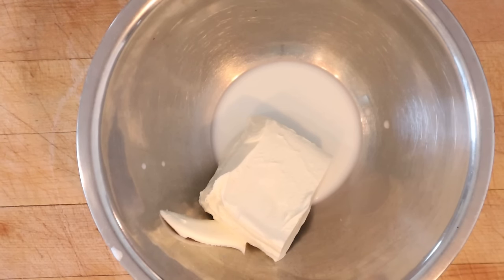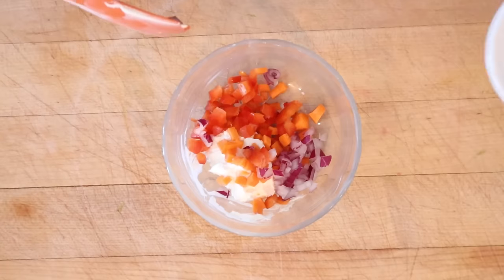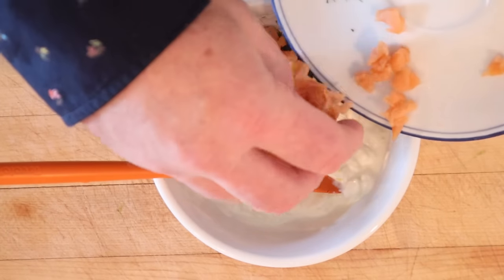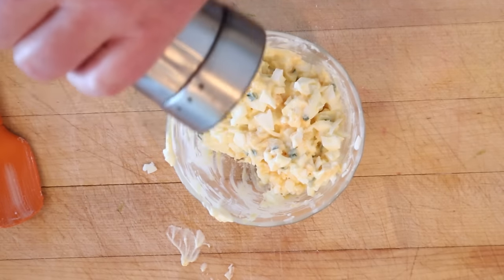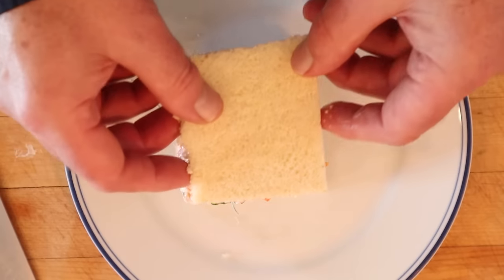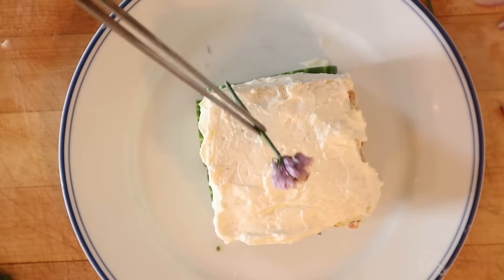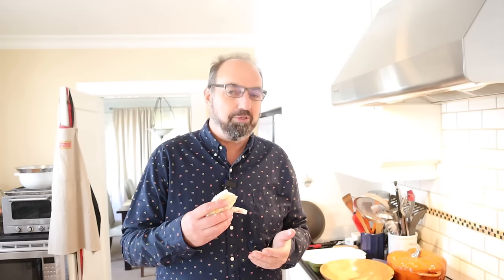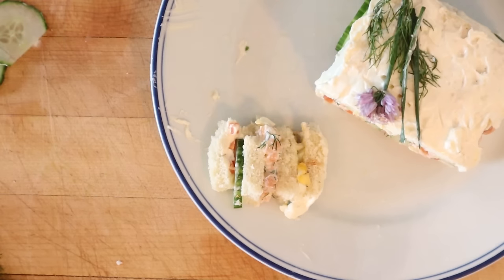Smörgåstårta (Sweden) on Sandwiches of History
Well, the day is finally here. For today’s International Sandwich Sunday we’re heading over to Sweden for the Smörgåstårta. Affectionately called a sandwich cake by some folks, this is usually a loaf-sized affair which is why I’ve put off doing it. Well, I found a recipe on the True North Kitchen website that took the approach of creating four individually stacked sandwiches put together as oppose to using an entire loaf of bread. In a real “why didn’t I think of that?” moment, I realized I could make a Smörgåstårta for one. That said, it’s still a lot of work so ¯\_(ツ)_/¯